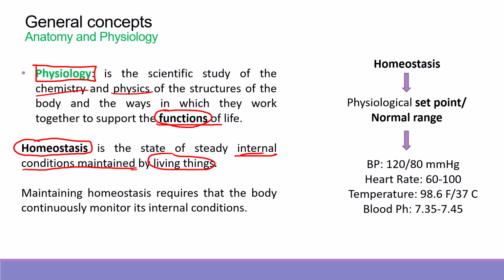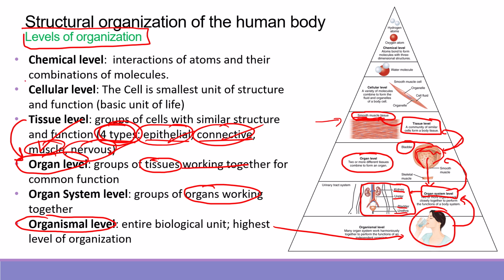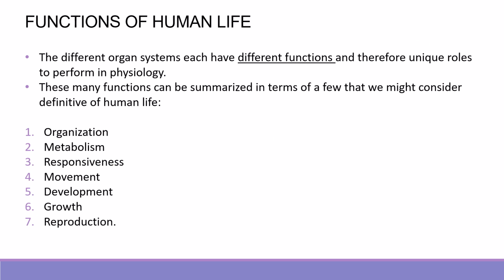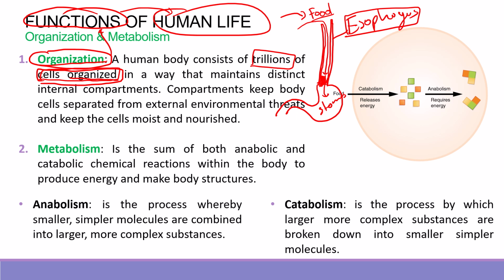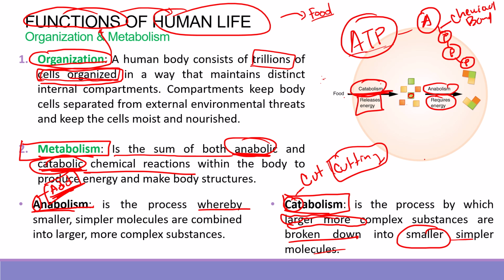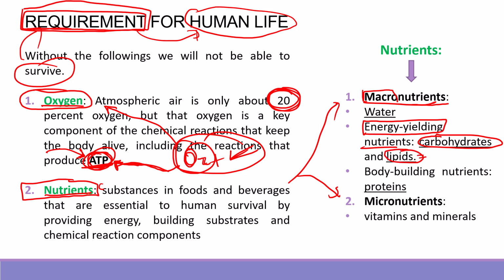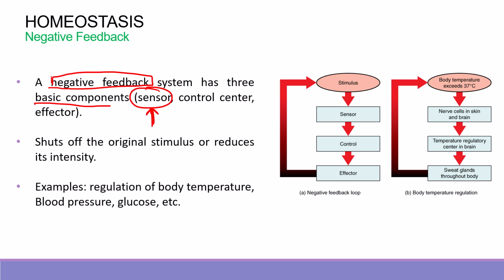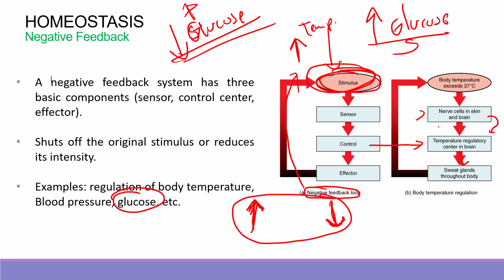The human body part 2